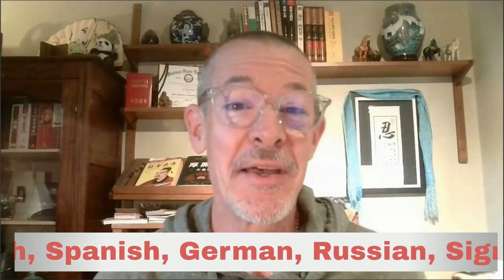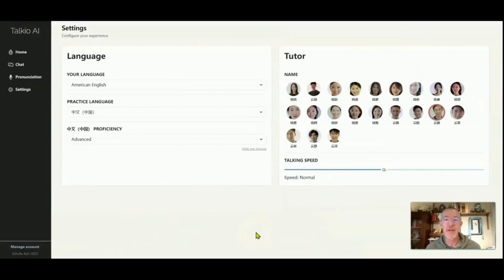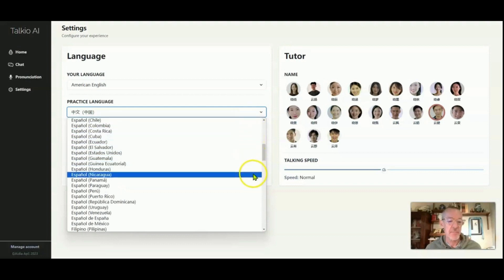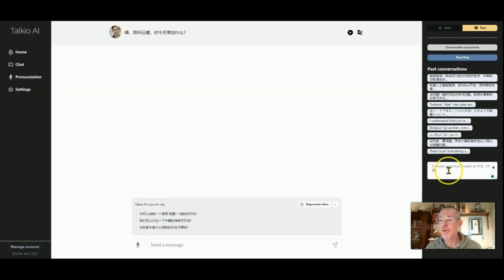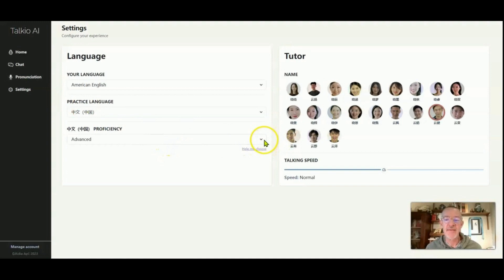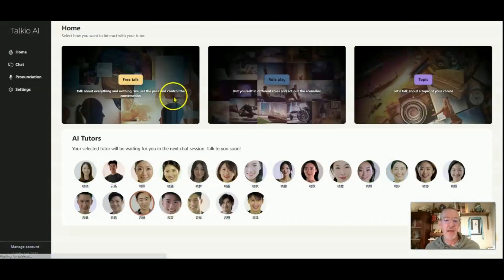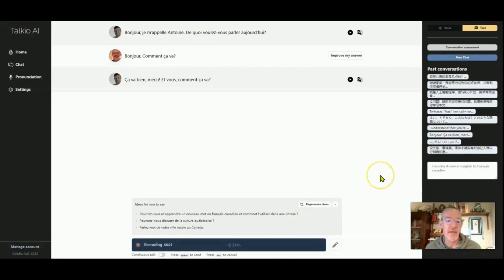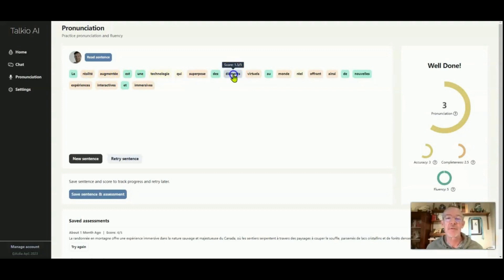🤩 Learn and Practice Any Language With AI! 用人工智能学外语！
Click the link below and start improving your language learning with AI immediately!
点击以下的链接立刻开始通过人工智能提高你的外语水平！